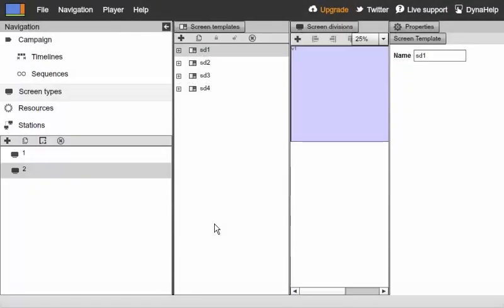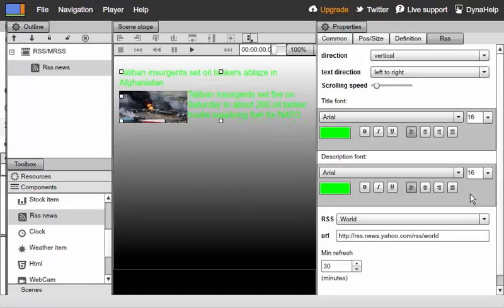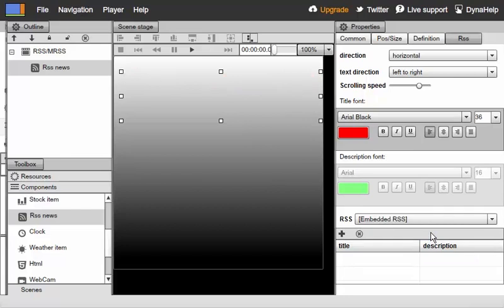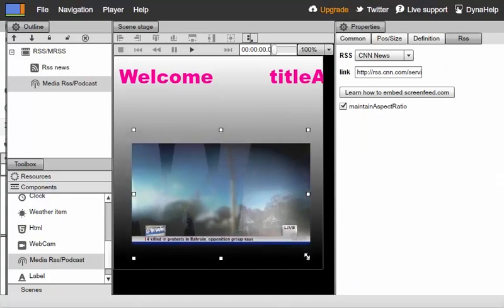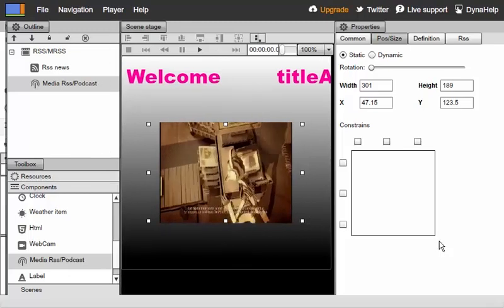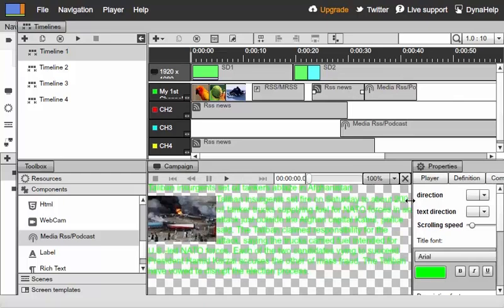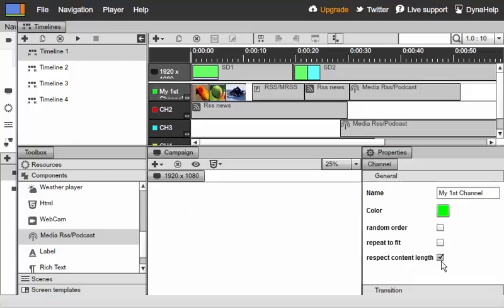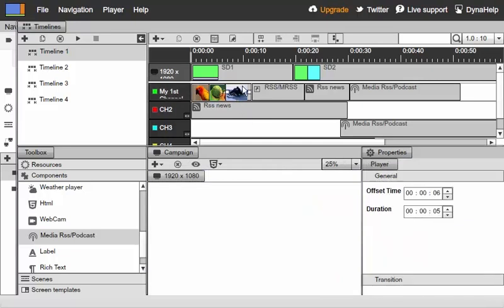04 RSS News Podcast component